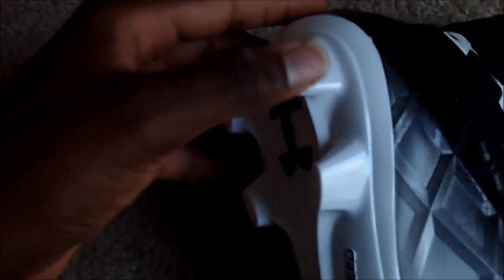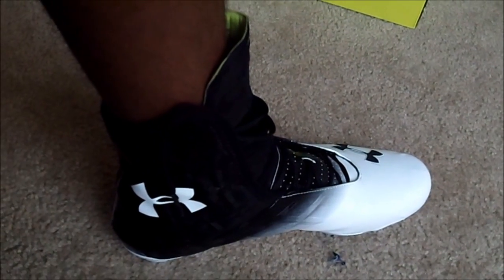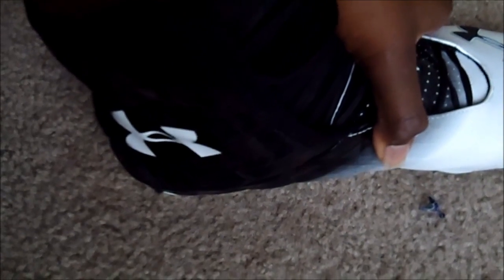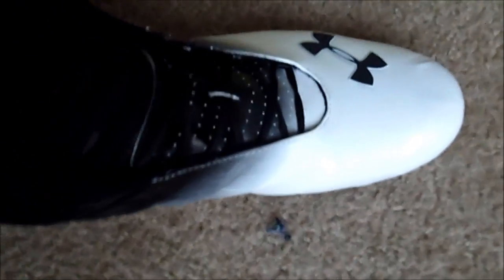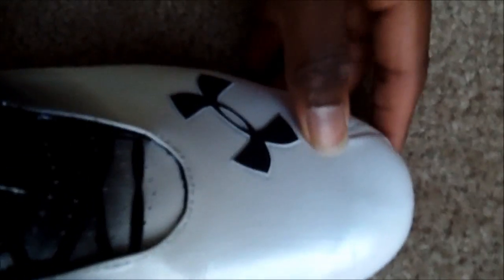Under Armour HighLight Cleats Review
a quick review on the new Under Amour(Cam Newton) cleats